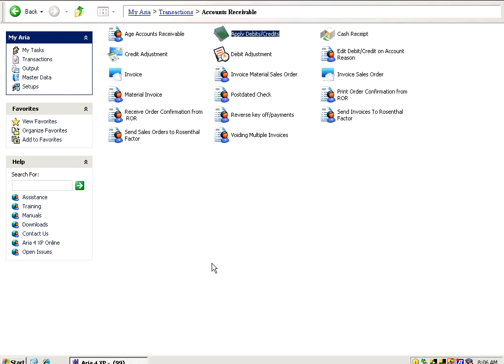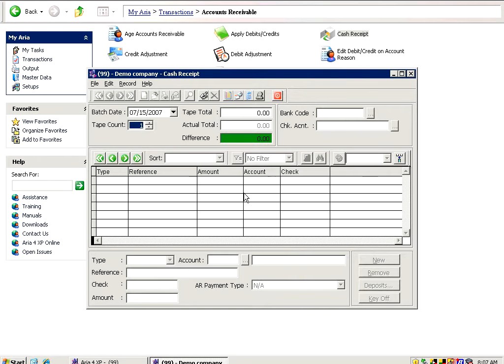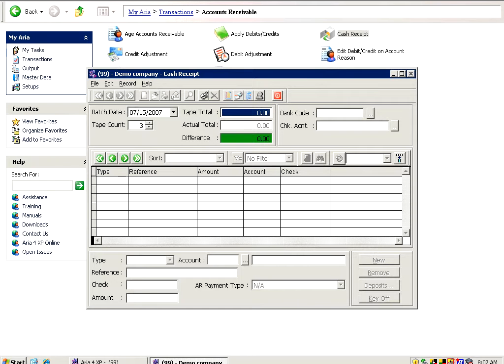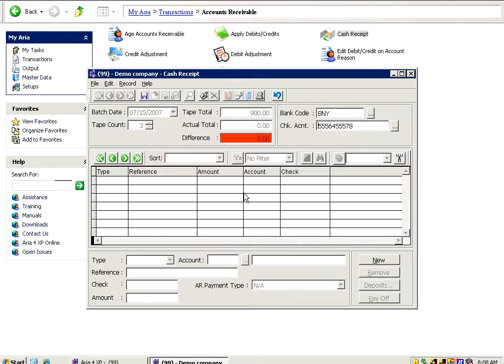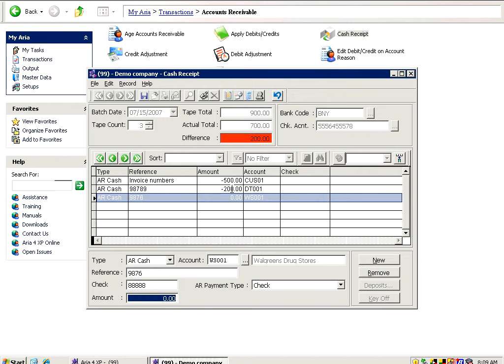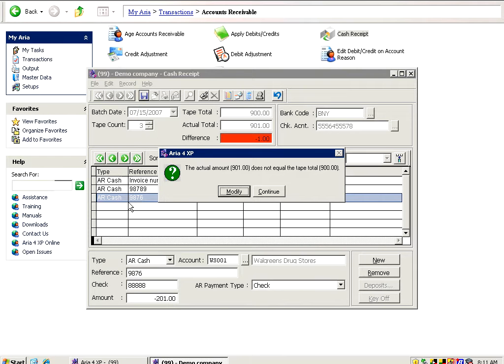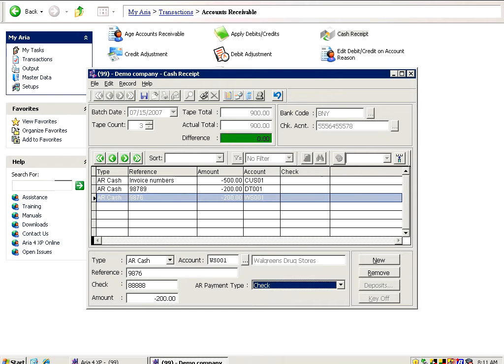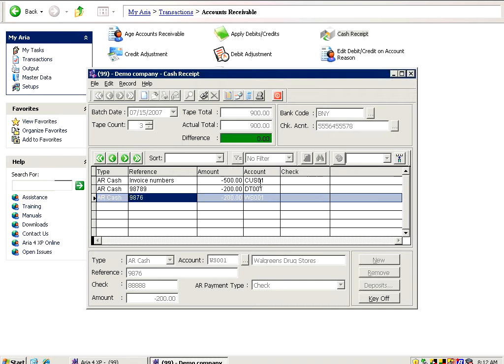ERP Aria 4XP Receiving Customer's payments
- How to input Cash receipt by different Payment types